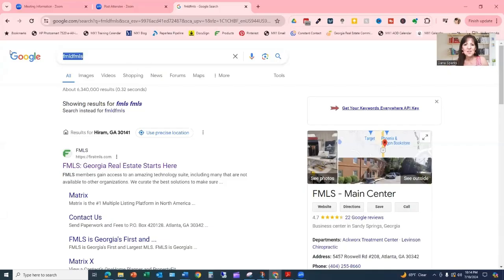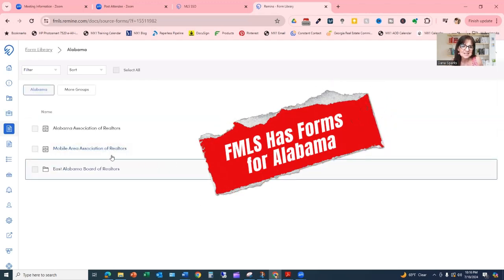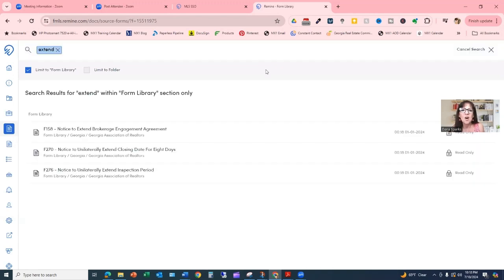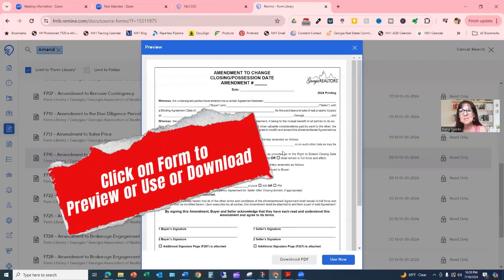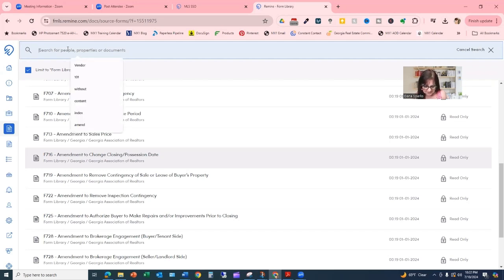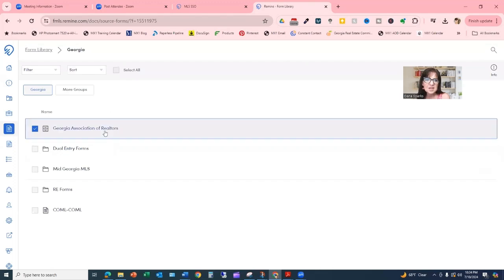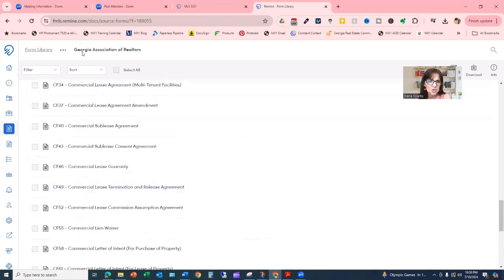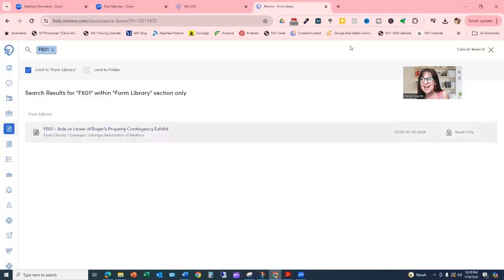How to Find Any Form in Remine Docs 🧐👀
How do I find a form in Remine Docs? In FMLS? What if I don't know the name? What if I only know the Form number?  Watch the video to find out!